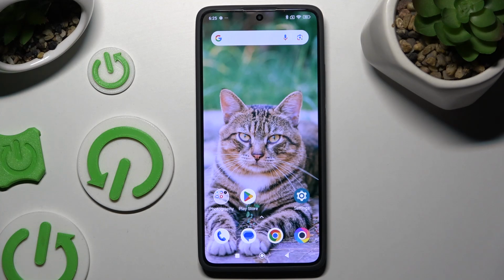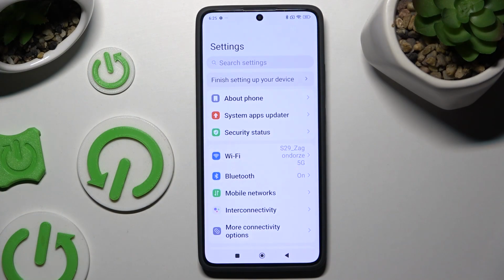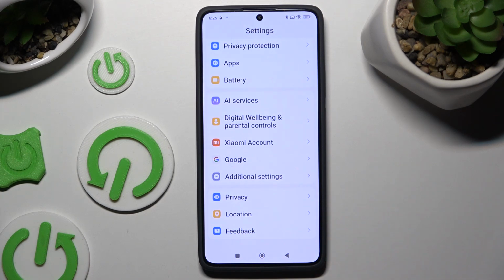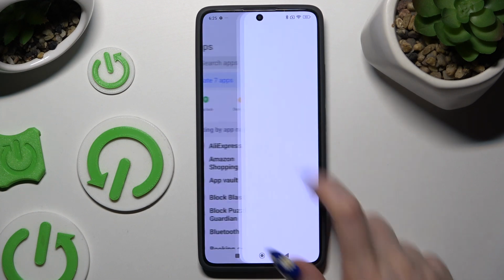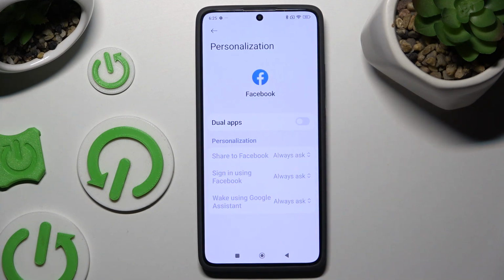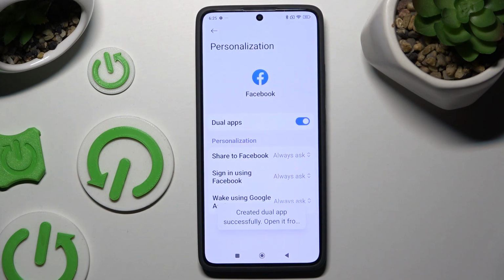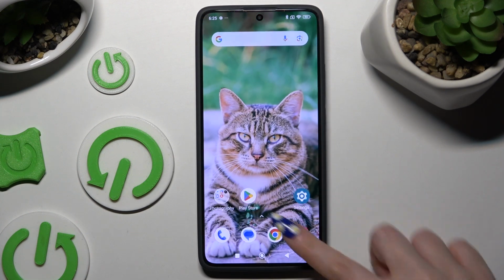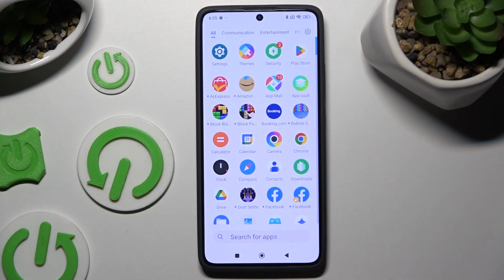Poco X7 Pro: How to Clone Apps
Learn how to clone apps on your Poco X7 Pro to use multiple accounts on the same device. This guide will show you how to duplicate apps like WhatsApp, Facebook, and Instagram, allowing you to log in with different accounts simultaneously. Follow these simple steps to set up app cloning and manage multiple profiles.

How to clone apps on Poco X7 Pro?
How to use dual apps on Poco X7 Pro?
How to set up multiple accounts on Poco X7 Pro?